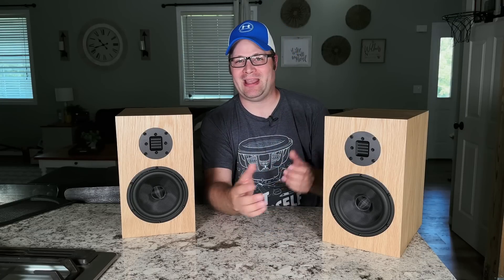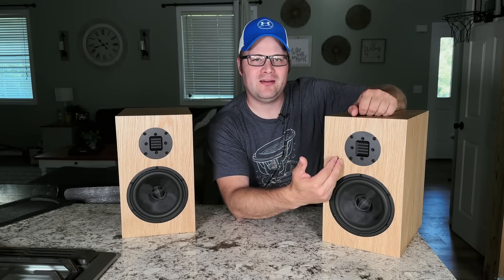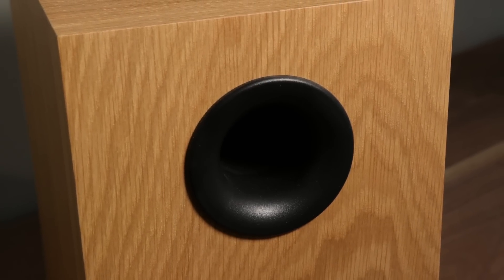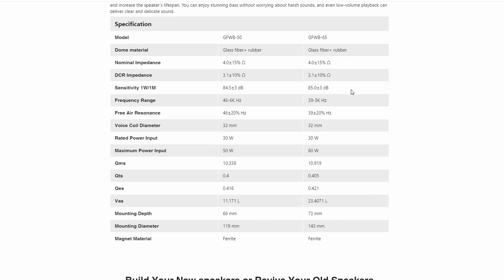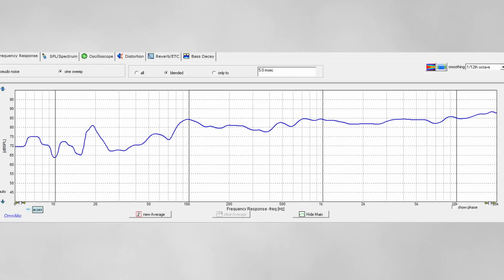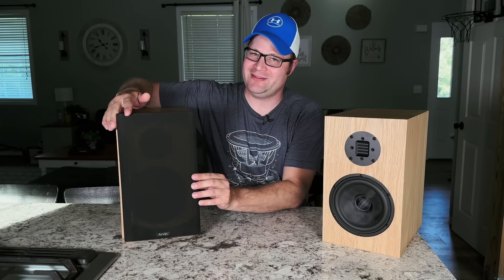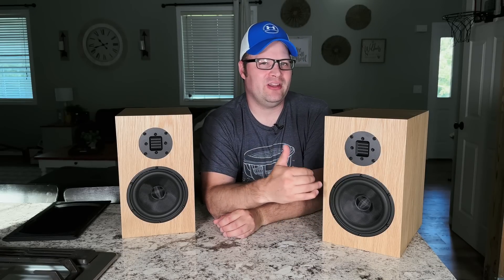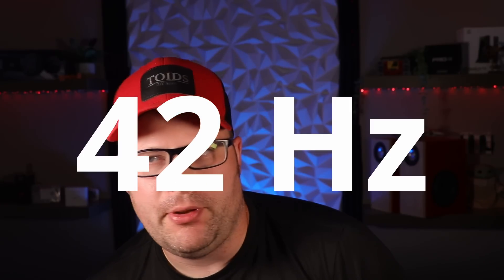New HiFI Speaker Company doing something I have NEVER SEEN BEFORE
Arylic has always been one of my favorite budget whole house streaming companies, but they just came out with their first set of bookshelf new HiFi speakers.  And they are doing something, that I have never seen before!  What is it?

SMSL AO200

Arylic! 0:00
Quality of the Components: 0:25
Never Seen this: 1:44
Speaker Measurements: 2:45
EQ: 4:28
Who are these made for? 4:58
Best Placement 5:30
Crossover Point Issue 6:41
Your Thoughts: 7:46